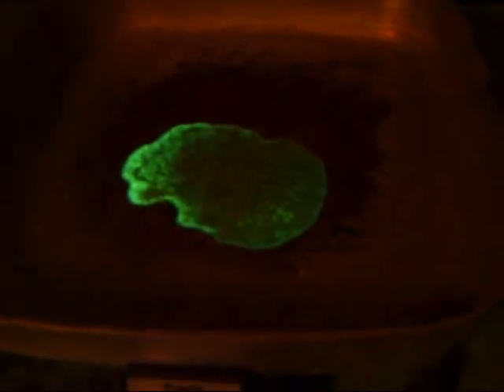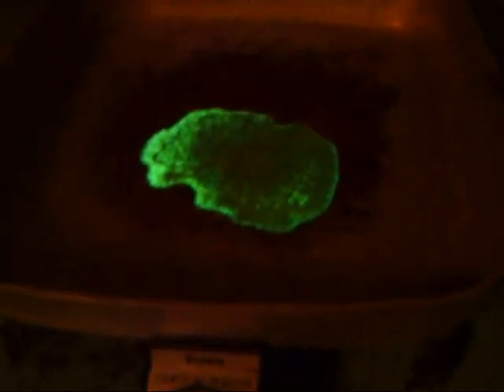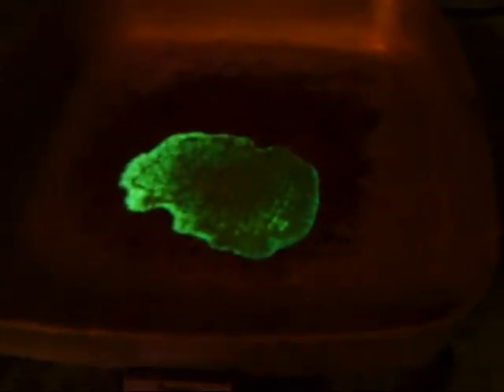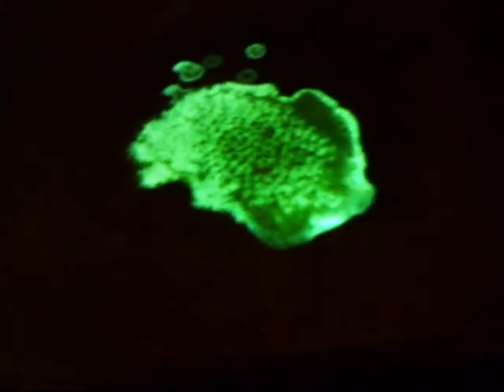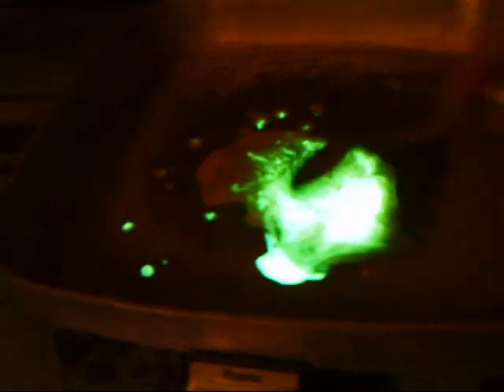how to make a glow stick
If you would like to see something please dont hesitate to ask my email is i got some emails about glow sticks so i decided to find out how to do it now nurdrage shows you the step by step process on how to do this but i thought it was neat and wanted to share now all the chemicals that were used in my video were home made and you can find videos on how to make these if you wish but trust me its cheaper to buy the glowsticks pre made